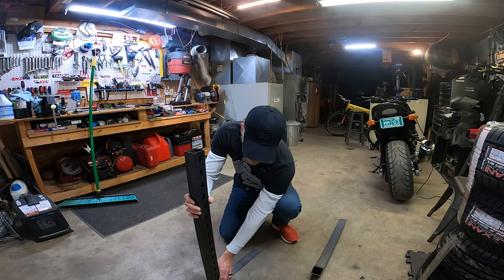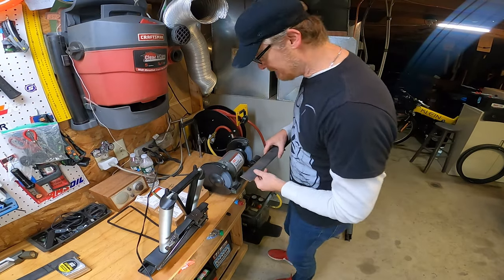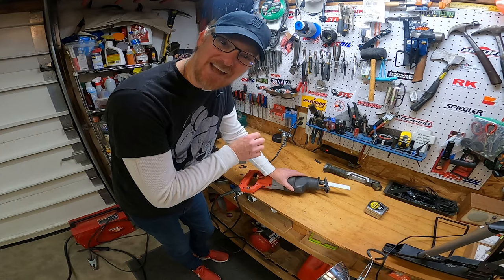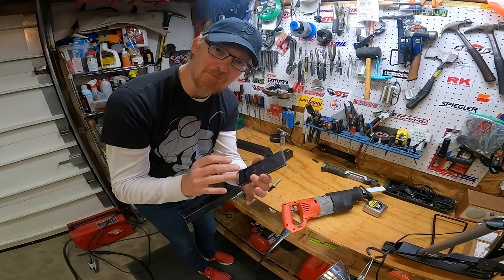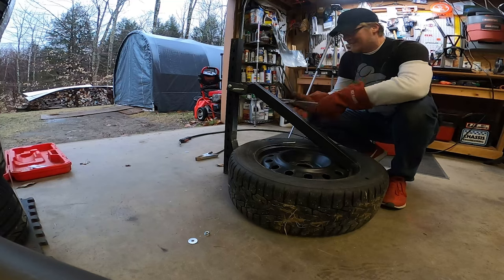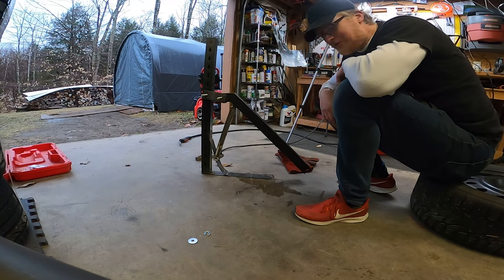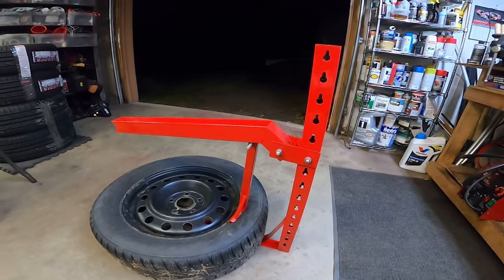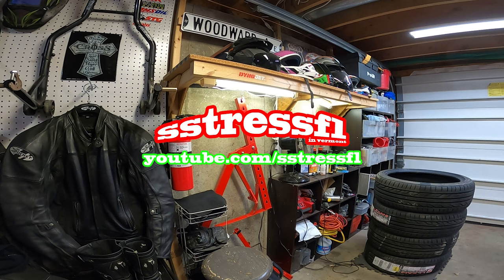DIY Bead Breaker for Motorcycle, Car, Lawn Tractor, Trailer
I had some steel laying around so I made my own bead breaker!